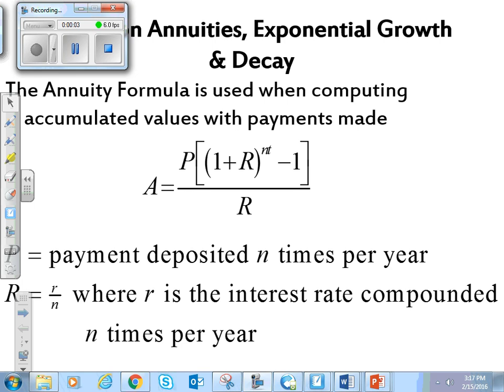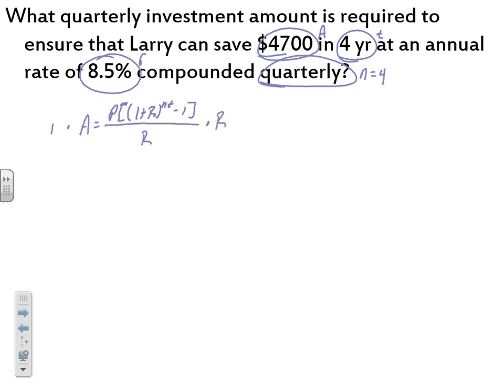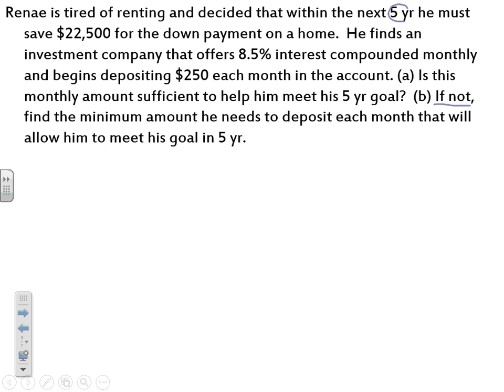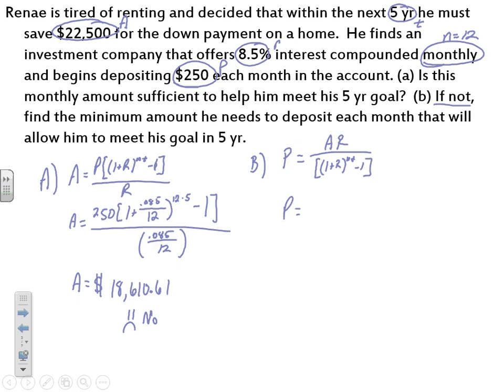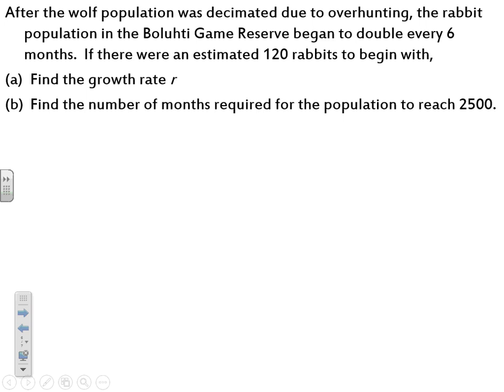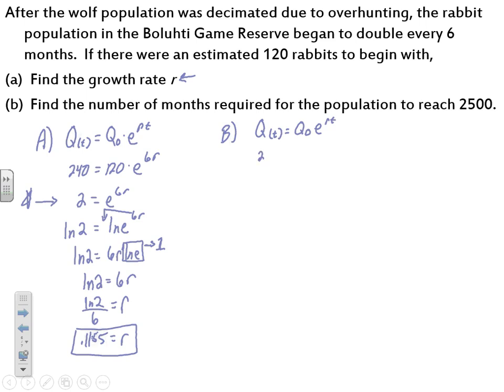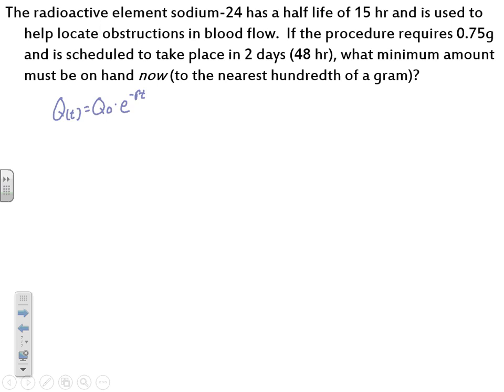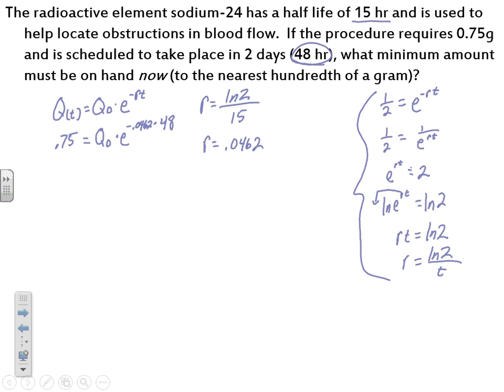Annuities and Exponential Growth and Decay